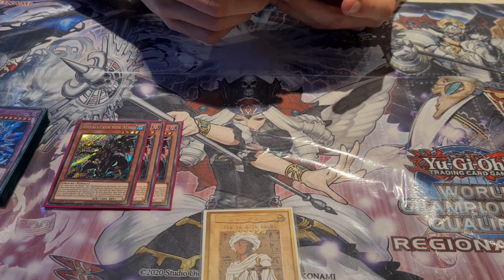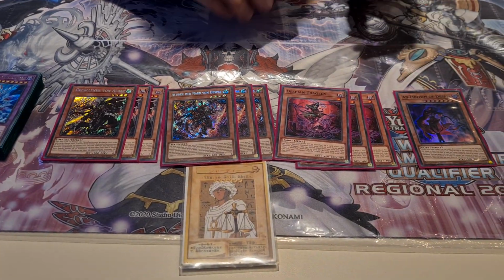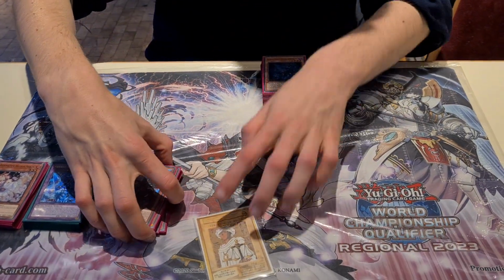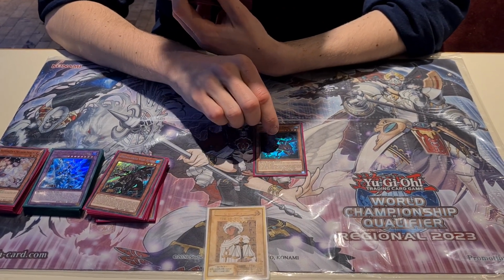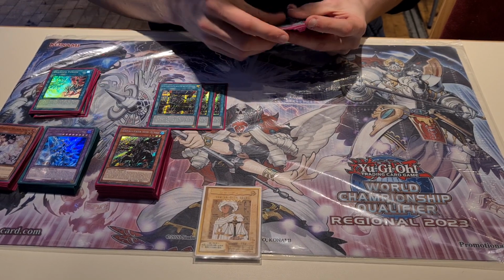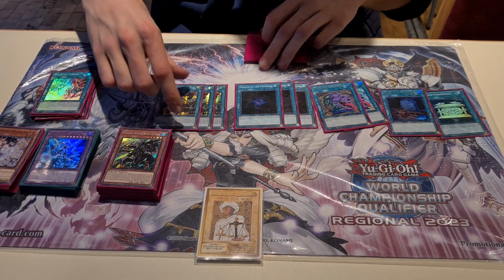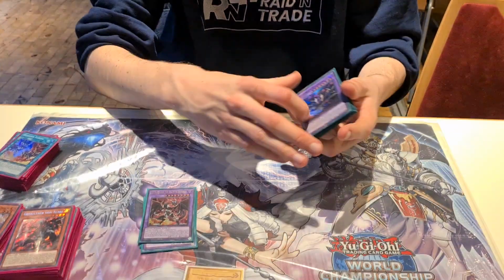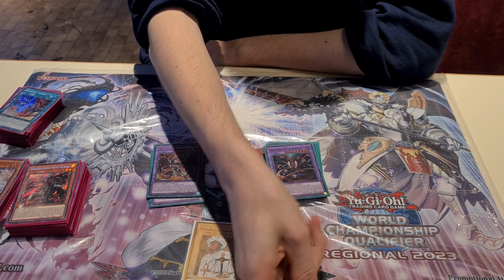This Despia Branded deck tops regionals consistently! 2nd place Frankfurt Regional